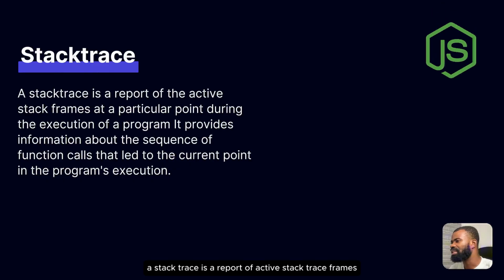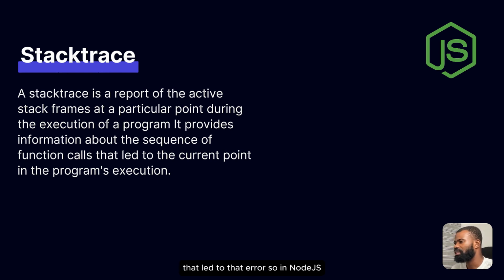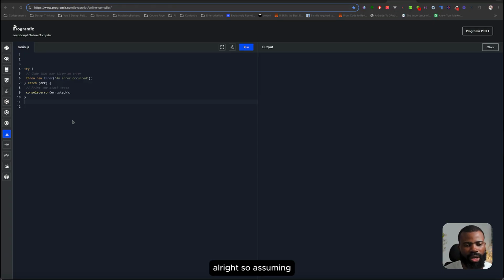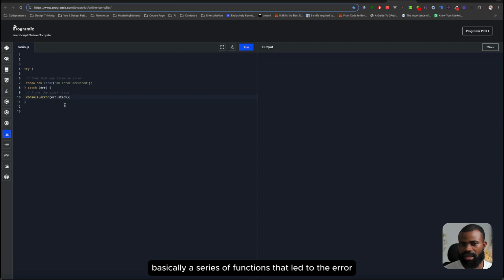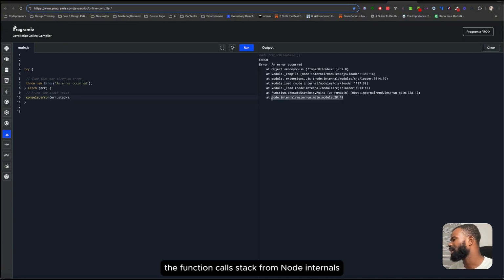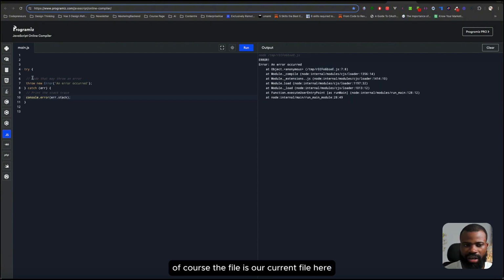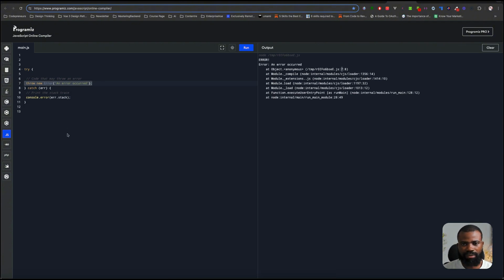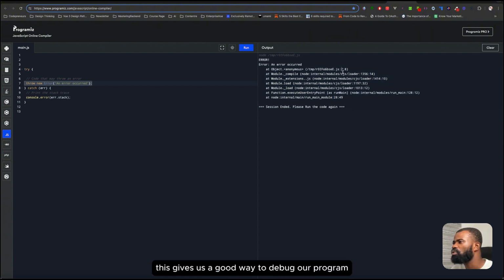18 Stacktrace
In this video, you'll dive into the concept of stack traces and learn how they help in debugging and troubleshooting errors in Node.js applications.